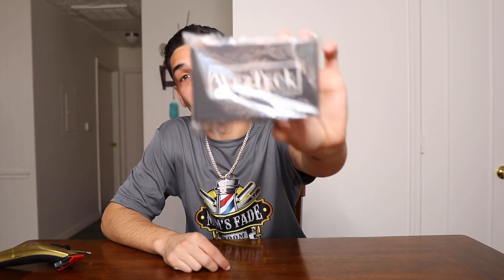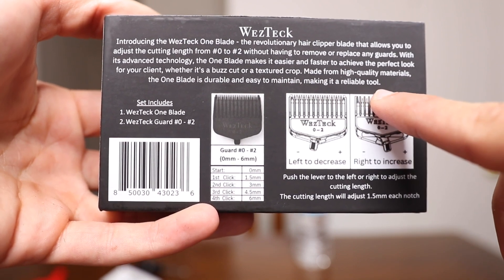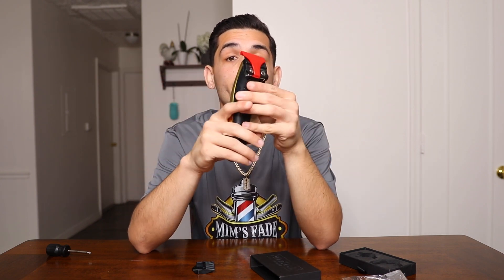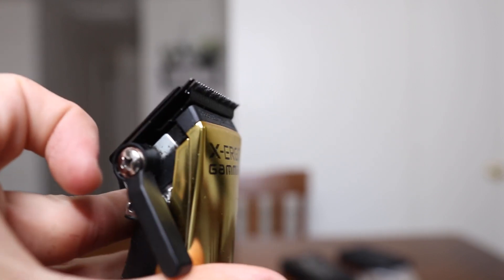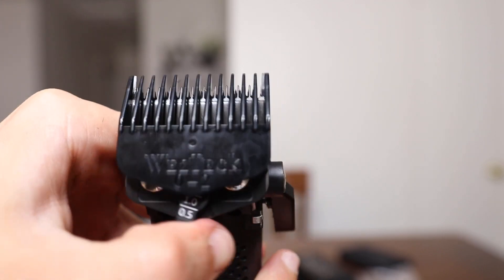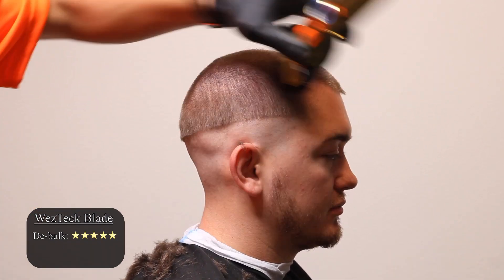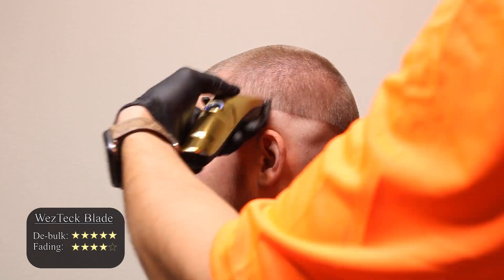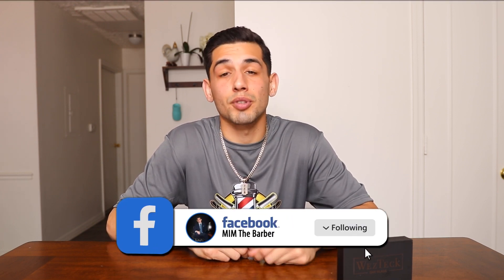WezTeck One Blade Unboxing & Review | WATCH BEFORE YOU BUY!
*Items Reviewed*
Wezteck One Blade
*Social Media*
*MIM The Barber*
*Video Equipment Used*
Main Camera
Secondary Camera
Handheld Tripod
Portable LED Light
*Chapters*
Introduction: 00:00
Box Information: 00:47
Unboxing: 02:25
Installation: 02:48
De-Bulk Review: 06:31
Fading Review: 06:50
Ease review: 08:55
Ending: 09:27